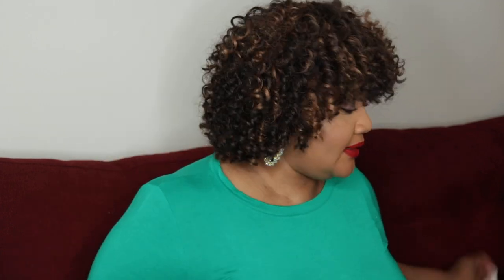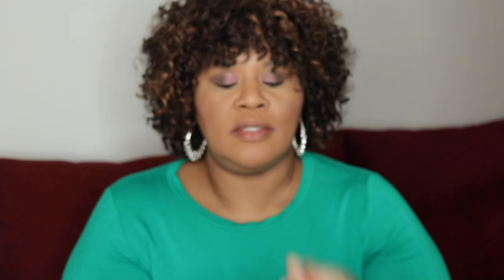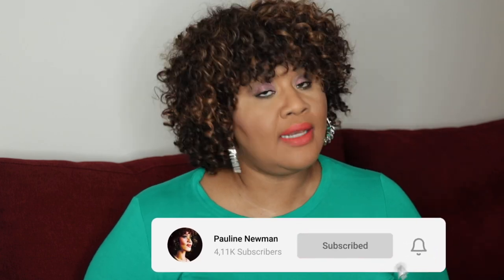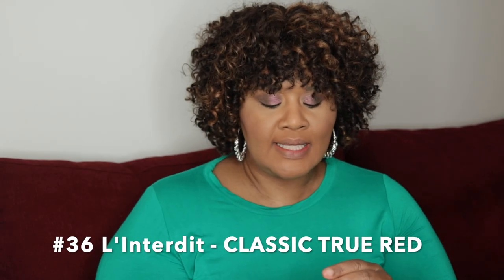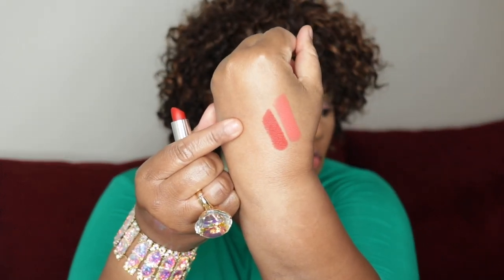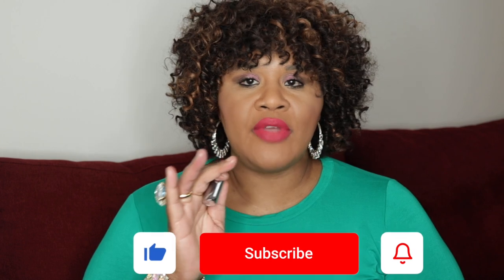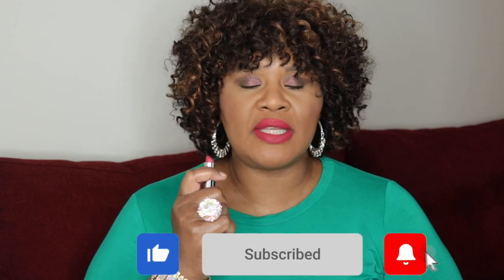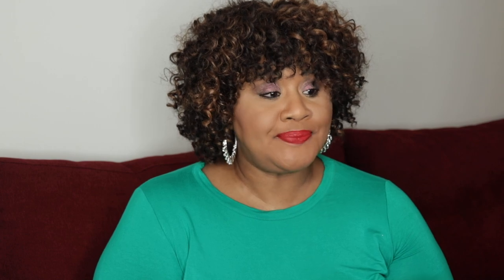*NEW* Givenchy Le Rouge Deep Velvet Matte Lipstick | LIP SWATCH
The Givenchy Le Rouge Deep Velvet Matte Lipstick is a matte powdery lipstick. This Givenchy lipstick is available in many colors. The Givenchy Le Rouge Deep Velvet Matte Lipstick formula is comfortable and moisturizing on the lip. I think Givenchy Beauty has a hit on their hands.

Givenchy Le Rouge Deep Velvet Matte Lipstick Time Stamp
00:00 Intro
01:48 Givenchy Le Rouge Deep Velvet Matte Lipstick - #33 Orange Sable
04:38 Givenchy Le Rouge Deep Velvet Matte Lipstick - #36 L’interdit
07:08 Givenchy Le Rouge Deep Velvet Matte Lipstick - #25 Fuchsia Vibrant
09:14 Givenchy Le Rouge Deep Velvet Matte Lipstick - #37 Rouge Graine

BUTCHERBOX
I get all my Grass-fed Meats here. Click on this link to save $30 on your first Box.

WRITE ME
3255 NW 94th Ave

Camera: Canon 80 D
Lighting: Umbrella lights
Microphone: TAKSTAR SGC-598 Interview Microphone
Editing: iMovie